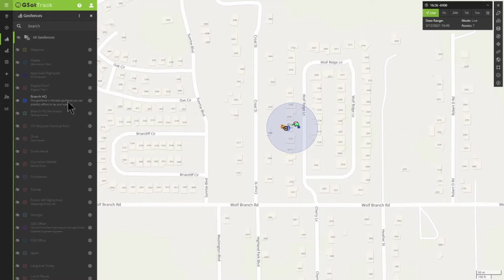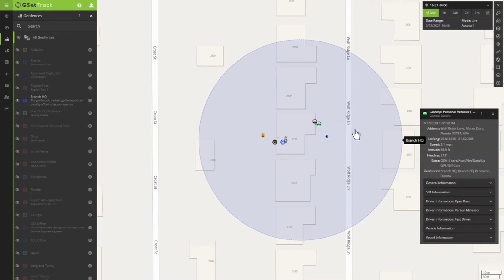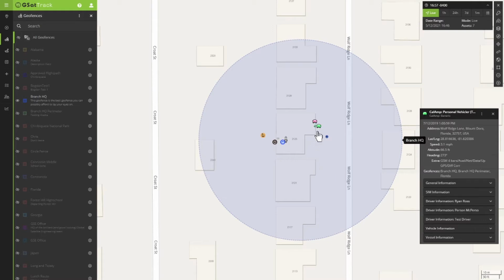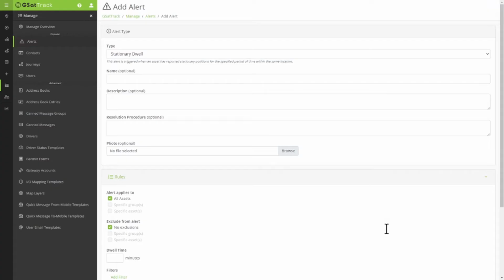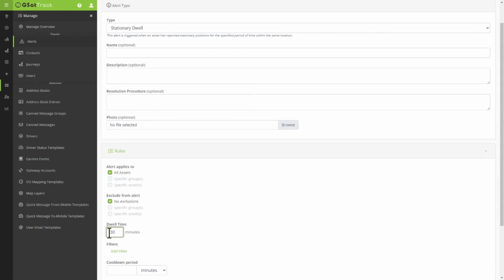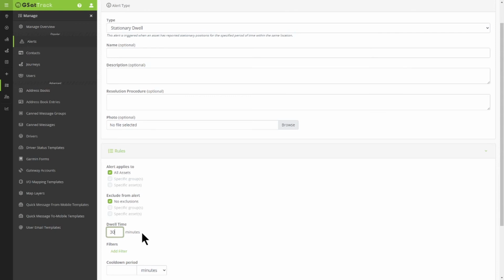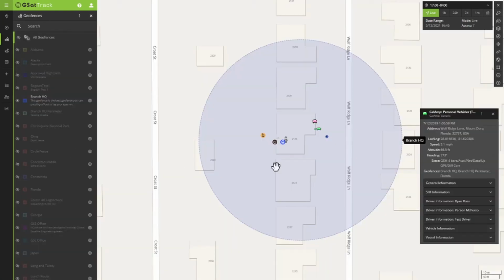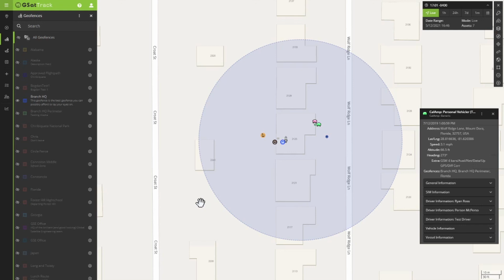GSatTrack How To Series : Understanding Asset Behaviors And Making Informed Choices